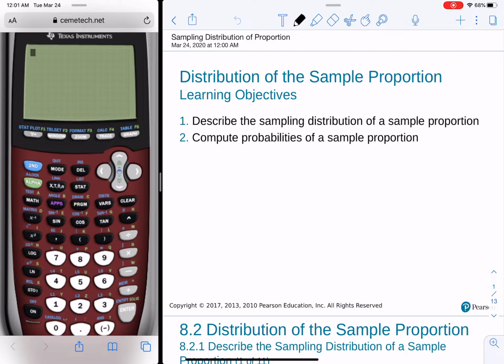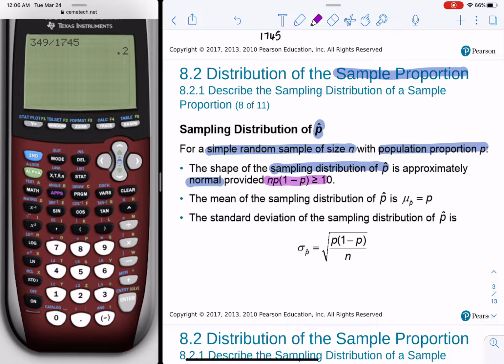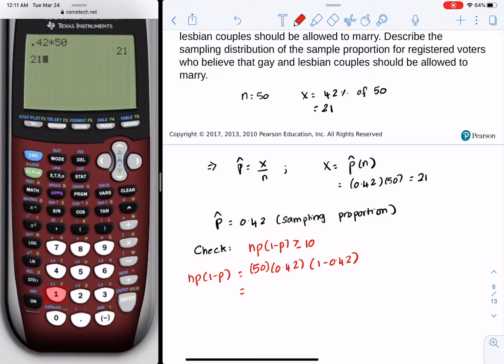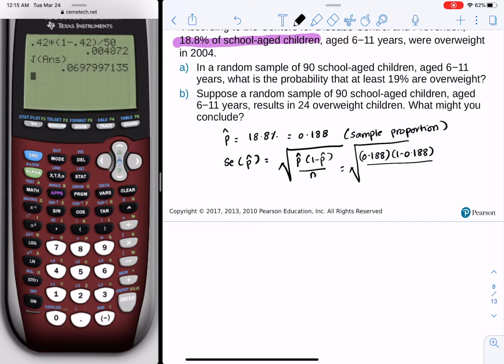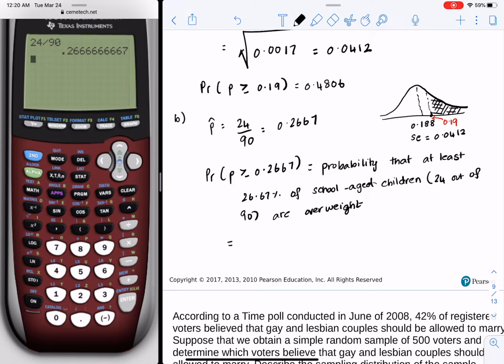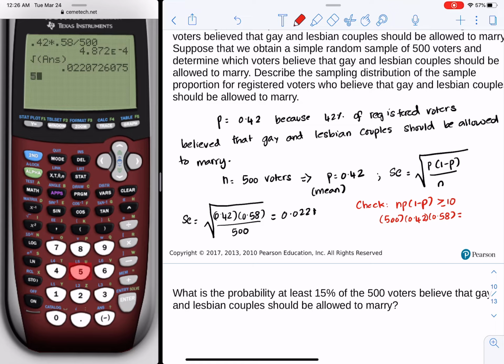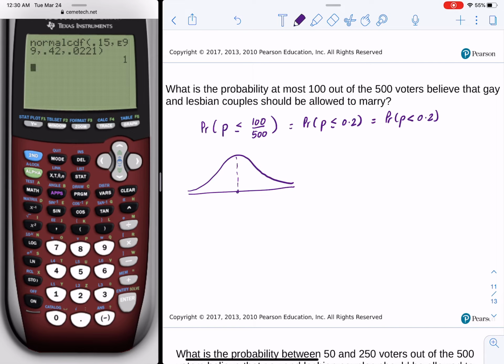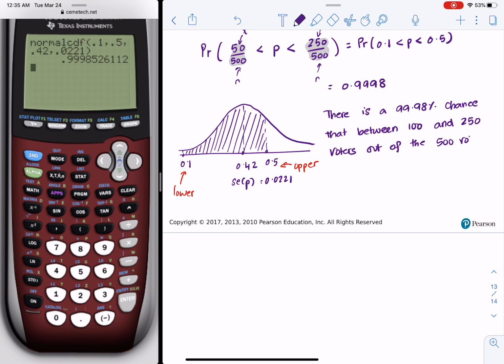Sampling Distribution of Proportion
Background and examples on sampling distribution of proportion.